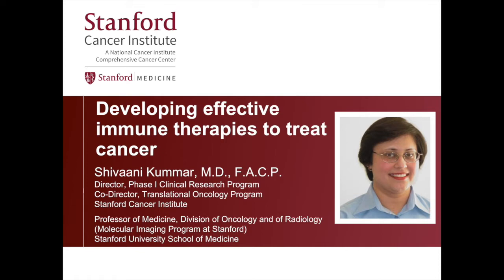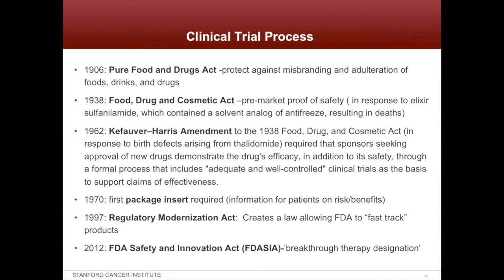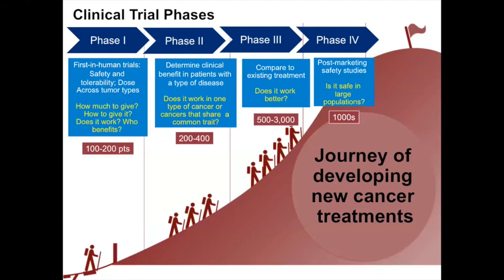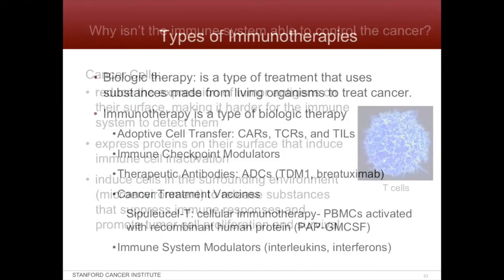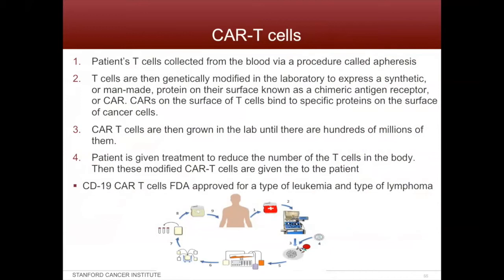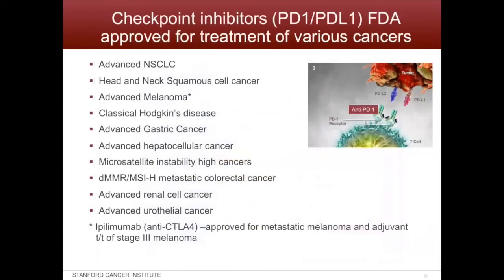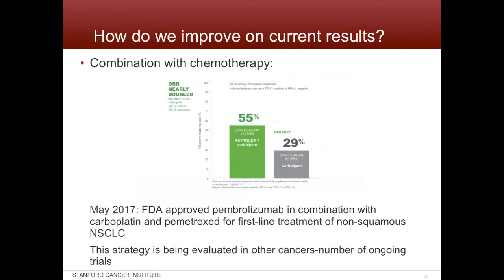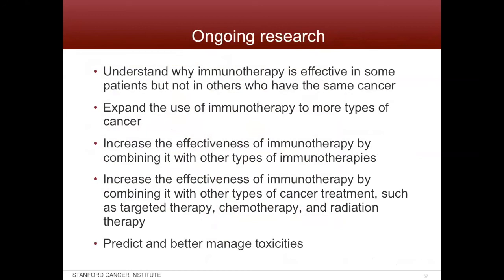Developing Effective Immune Therapies to Treat Cancer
Dr. Shivaani Kummar, a researcher, oncologist, and Co-Director of the Translational Oncology Program, discussed the cancer clinical trial phases, types of immunotherapies, and developing effective novel approaches to treat cancer. Speaker: Shivaani Kummar, MD, FACP